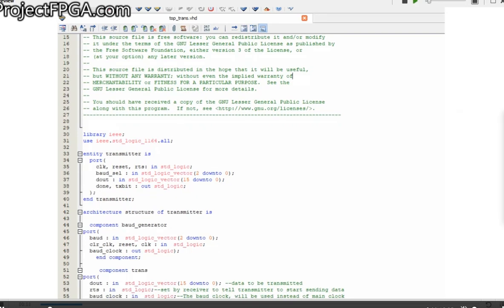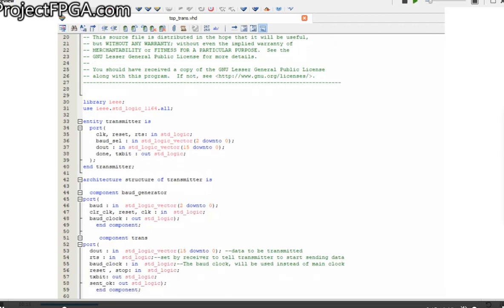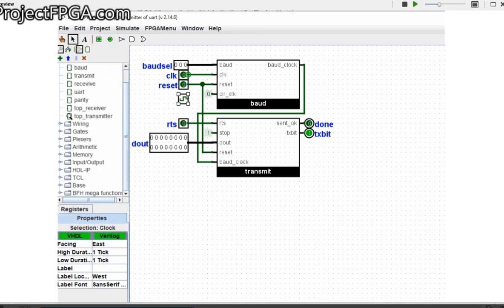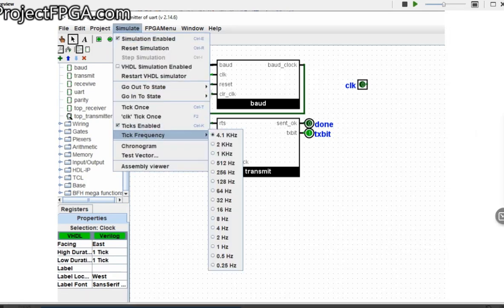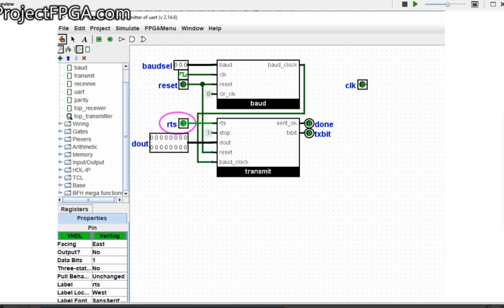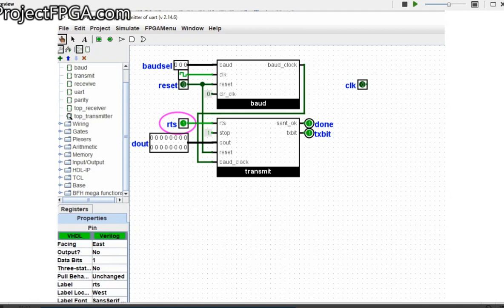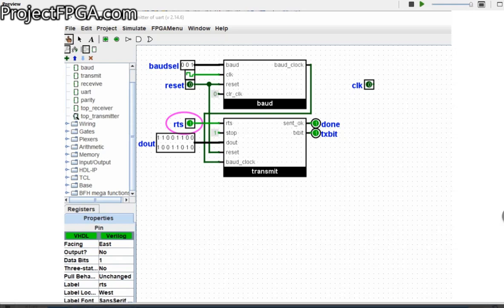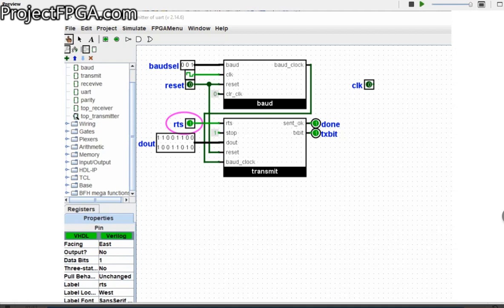Lesson -10 transmitter simulation